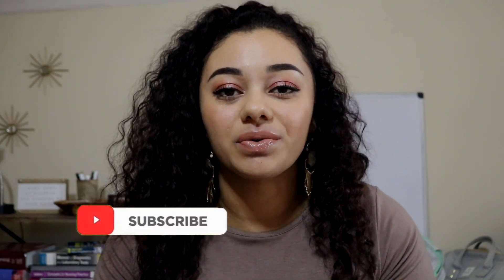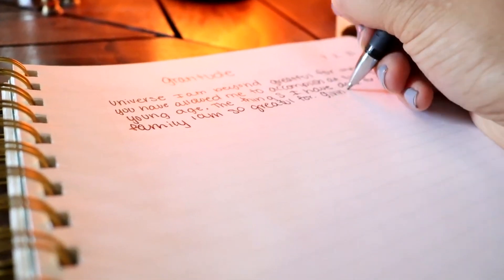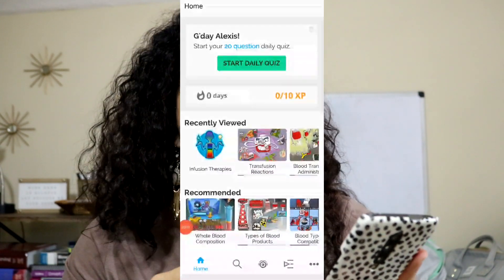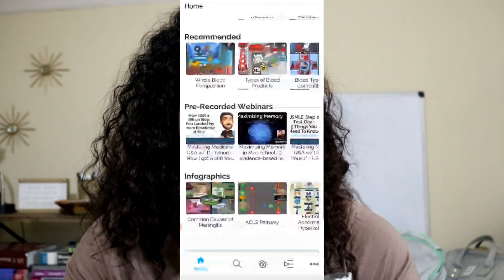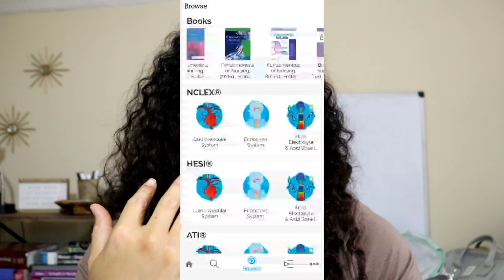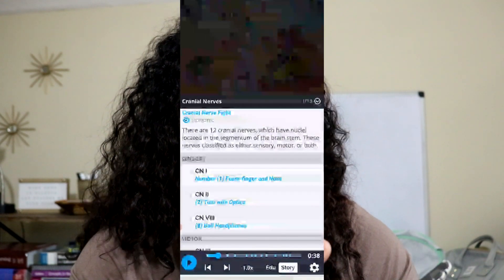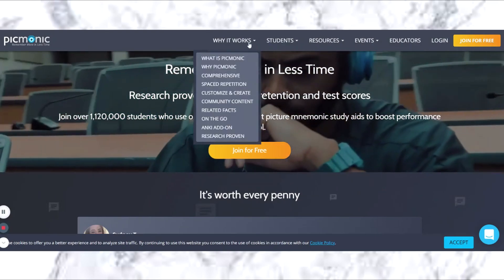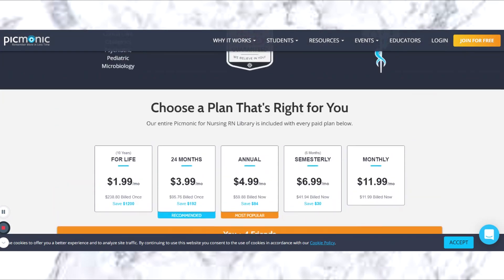STUDYING FOR NURSING SCHOOL 2021 (ft. Picmonic)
/// Check out my virtual wellness community if you have any health or fitness goals or if you need the accountability June is now open for enrollment!

TRY OUT PICMONIC!

○  AIR FRYER UNBOXING + COOK WITH ME ( ft Aukey home )